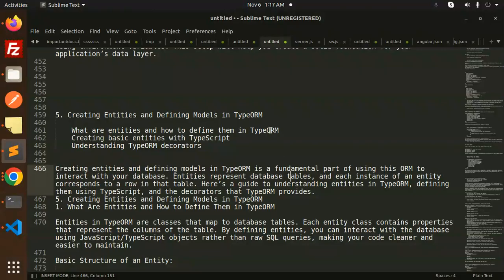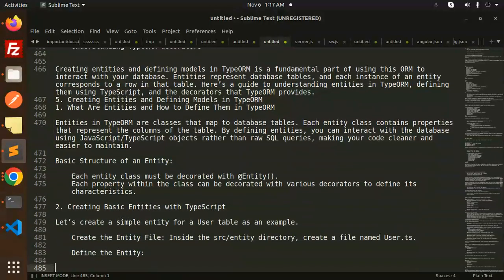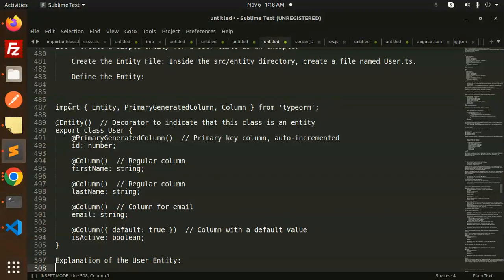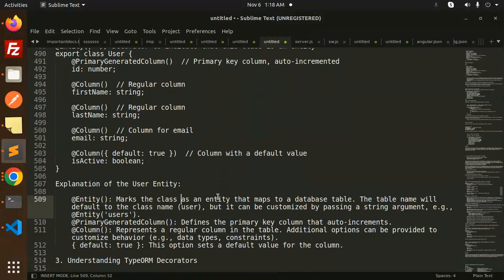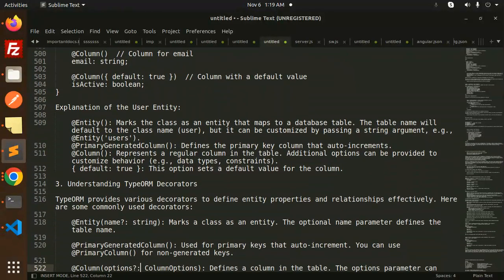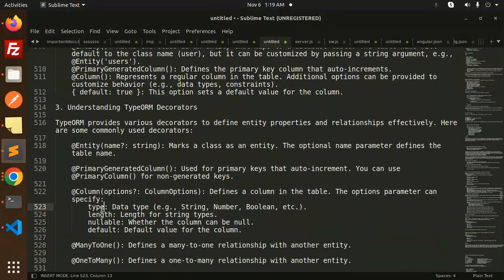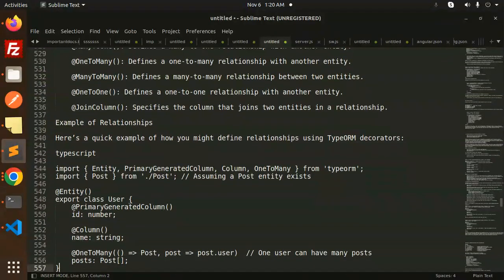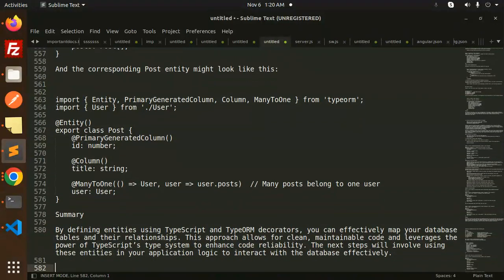Node.js + TypeScript + TypeORM Tutorial #6: 🏗️ Creating Entities and Defining Models in TypeORM 📊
In this sixth tutorial of our Node.js + TypeScript + TypeORM series, we’ll dive into the core of TypeORM: creating entities and defining models. Learn how to map your database tables to TypeScript classes, define relationships between entities, and set up models to interact with your database. By the end of this tutorial, you’ll be able to create dynamic and data-driven models, bringing your application closer to full functionality! 🔧💻
Node.js + TypeScript + TypeORM Tutorial #6: 🏗️ Creating Entities and Defining Models
How to Create Entities and Models in TypeORM for Node.js + TypeScript 🖥️
Node.js + TypeScript + TypeORM: Defining Database Models with TypeORM 📊
Node.js + TypeScript + TypeORM Tutorial #6: Mapping Database Tables to Entities 🏢
Building and Defining Models with TypeORM in Node.js + TypeScript ⚙️
Node.js + TypeScript + TypeORM: Step-by-Step Guide to Creating Entities 🛠️
Defining Relationships and Models in TypeORM with Node.js + TypeScript 🔗
Node.js + TypeScript + TypeORM Tutorial: Creating Dynamic Entities and Models 📈
Mapping Your Database to Models: Node.js + TypeScript + TypeORM Tutorial 🏗️
How to Define Models and Entities in TypeORM for Scalable Applications 📊
Node.js + TypeScript + TypeORM: Setting Up Entities for Data Models 🔑
Creating and Managing Entities with TypeORM in Node.js + TypeScript 💡
Node.js + TypeScript + TypeORM Tutorial: Building Data Models with TypeORM 🔧
TypeORM Models and Entities: A Guide to Database Mapping in Node.js + TypeScript 🏠
Node.js + TypeScript + TypeORM: Defining and Organizing Entities for Your Application 🗂️

Nest